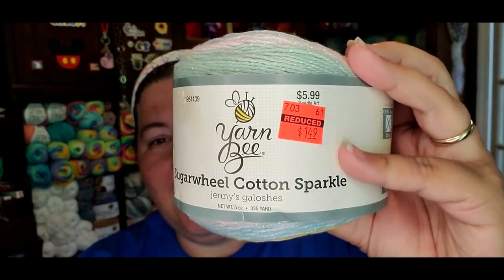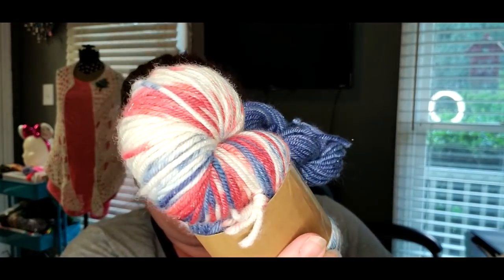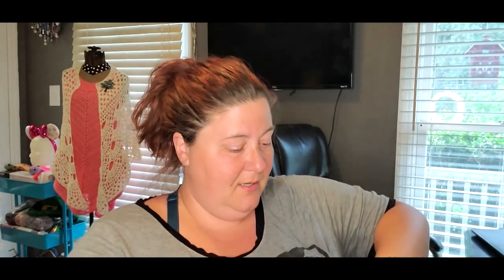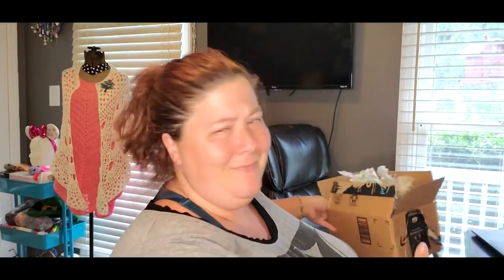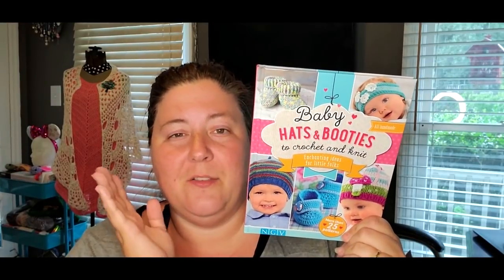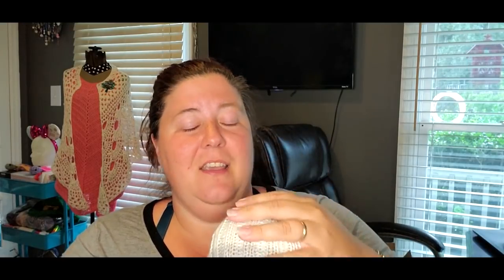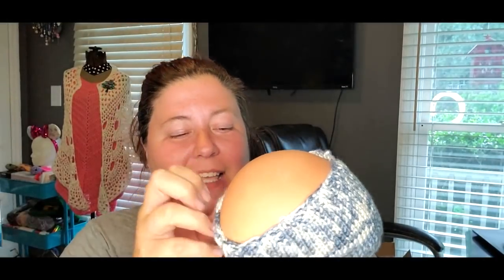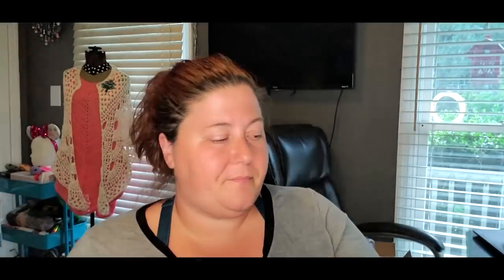I have been busy. Lots of Finished objects.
My Favorite hooks
Furls Crochet

or
Beach Cardi pattern
or Honeysuckle Poncho

TeeSpring designs!!!

Jennifer
Cinnamon Stitches
Fredericksburg VA
22404